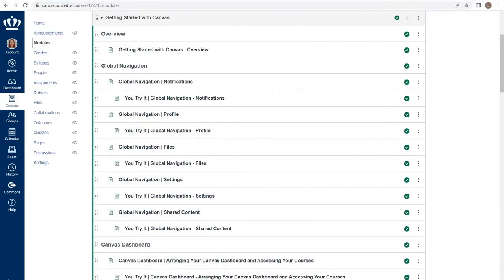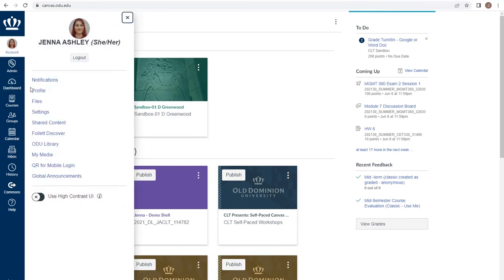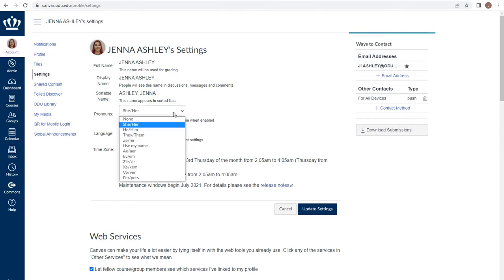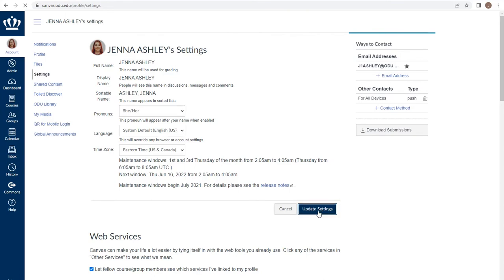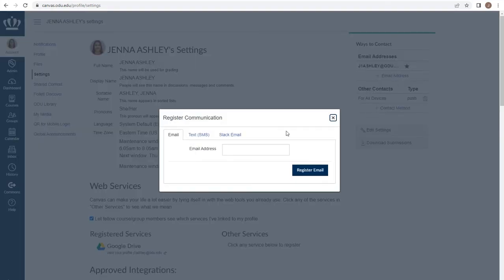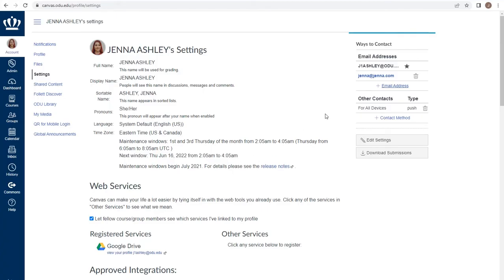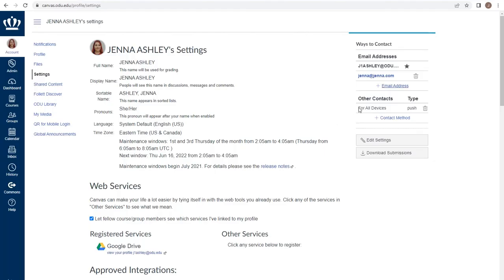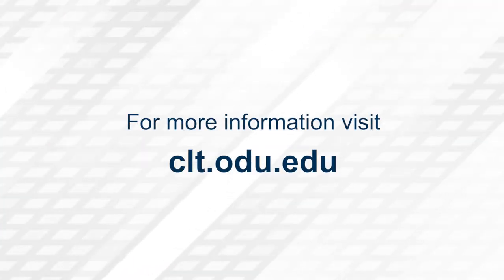Getting Started with Canvas: Global Navigation - Settings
From the Getting Started with Canvas workshop, this video will review the settings link in the Global Navigation Menu.

Instructure Community Resources:
How do I change the settings in my user account as an instructor?
How do I add a profile picture in my user account as an instructor?
How do I select personal pronouns in my user account as an instructor?
How do I set a time zone in my user account as an instructor?
How do I change the language preference in my user account as an instructor?